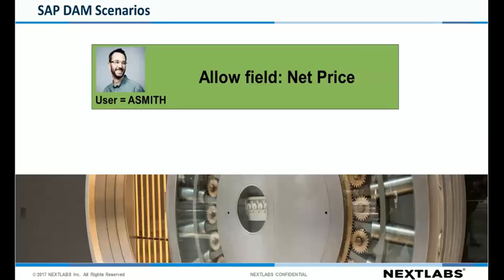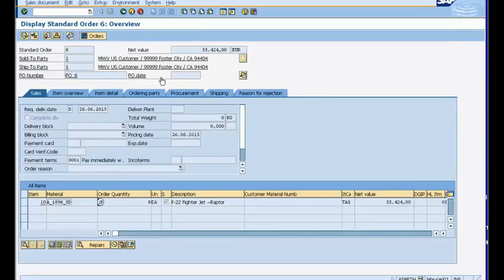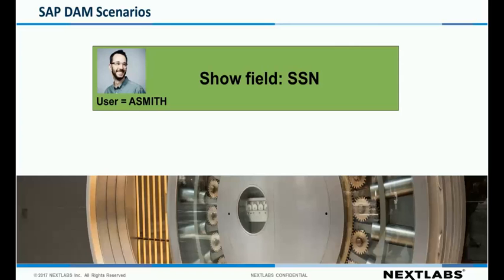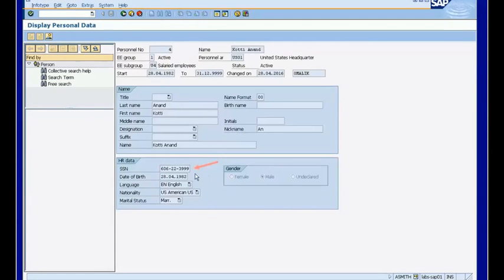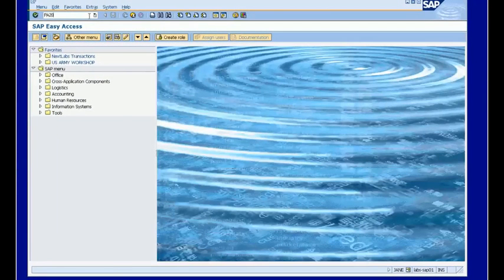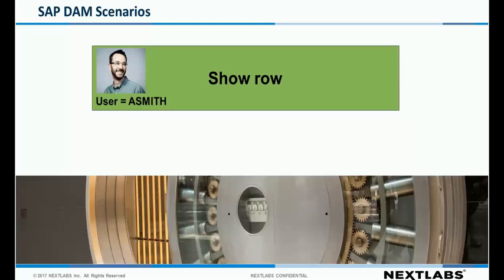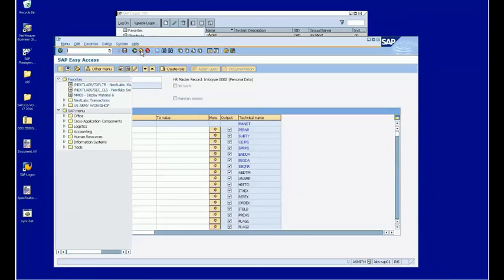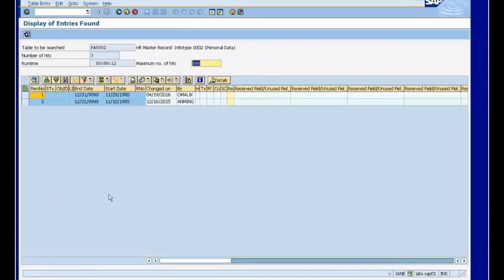SAP Dynamic Authorization Management - Field Level and Data Level Security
SAP Dynamic Authorization Management by NextLabs (SAP DAM) provides granular access control and data governance for SAP applications. Through NextLabs’ patented Dynamic Authorization platform, organizations can leverage attribute-based access control and centralized policy management to improve their security and compliance posture for SAP. SAP DAM prevents unauthorized access to sensitive SAP data through fine-grained access controls, allowing customers to protect data and address compliance requirements at the same time.

0:01 Use Case Overview
1:03 First Scenario – Field Level Masking (Net Price)
2:20 Second Scenario – Hidden Fields (HR Data)
3:48 Third Scenario – Row Filtering (Table Display)
4:56 Conclusion

For more information on NextLabs Runtime Authorization Management solution, Application Enforcer, please

Why NextLabs?